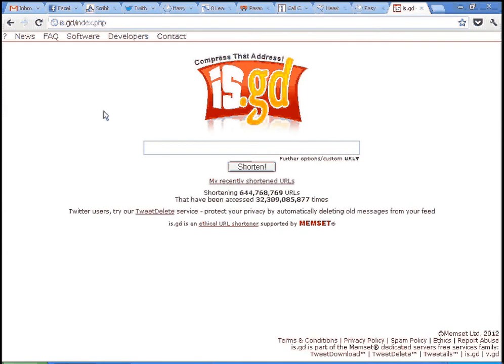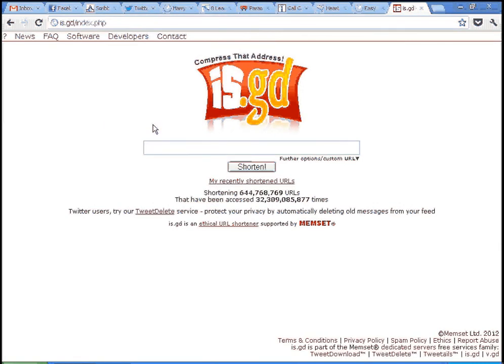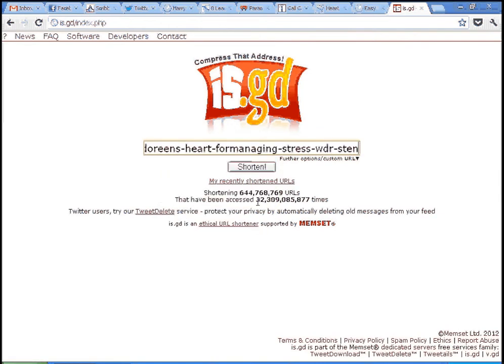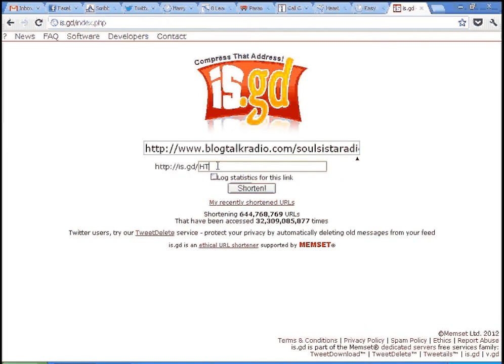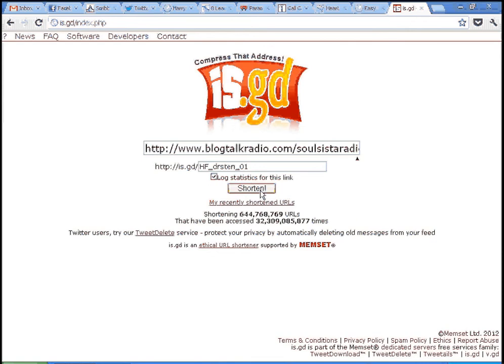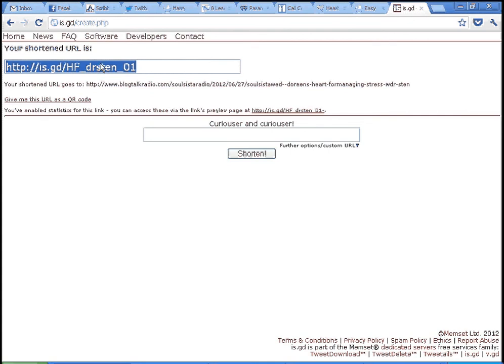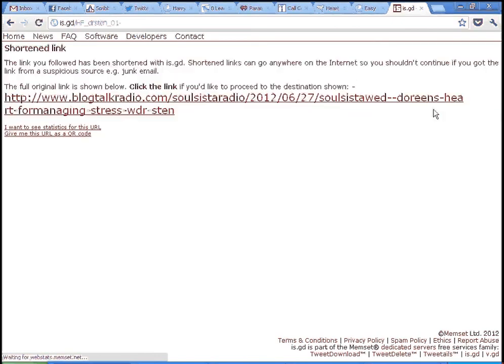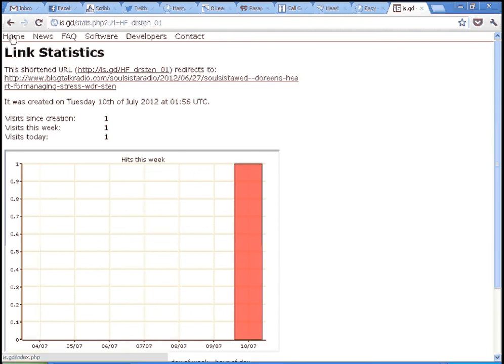How to create Shortlinks with is.gd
You'll be able to follow this video better full-screen. Sorry about the flaky sound.

Sometimes you need a shortlink. Not all social media platforms create them for you. And they can be easier to keep track of than those really LONG URLs we sometimes have.

There are many link shorteners. I like is.gd because (1) it will collect viewing stats on your shortlink if you set it up that way, and (2) you can customize that shortlink, making it potentially something you can memorize.

Steps:
- Make sure you have the options open on is.gd.
- Choose the option for collecting link statistics.
- Create your own unique (it has to be unique; is.gd won't create it if someone else has done it, so stay away from really simple words, memes or brands) shortlink, is.gd/________ (fill in the blank)
- Then click on Shorten. Voila! Link created, and highlighted so you can copy it!